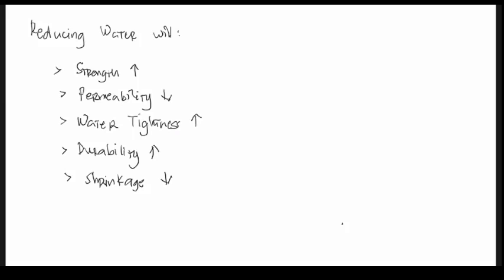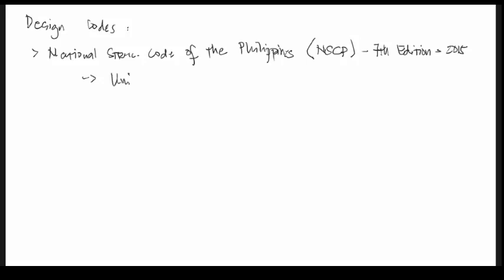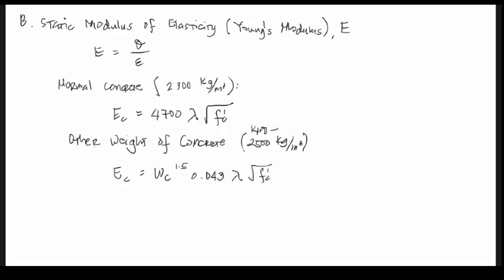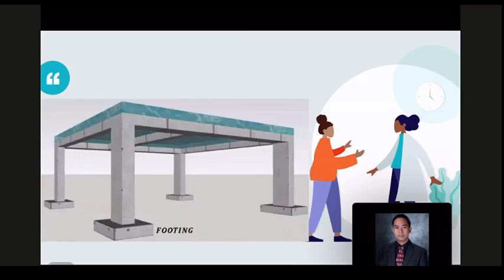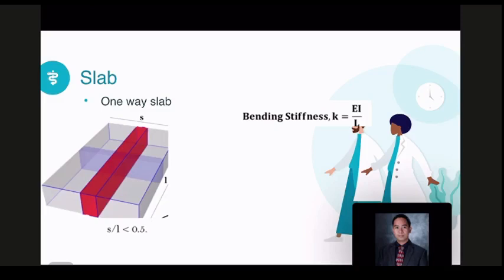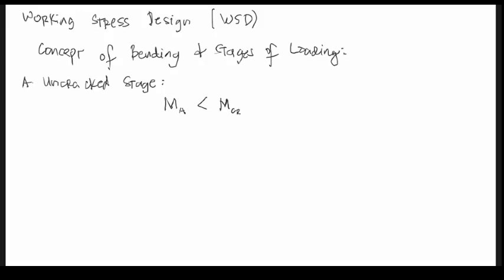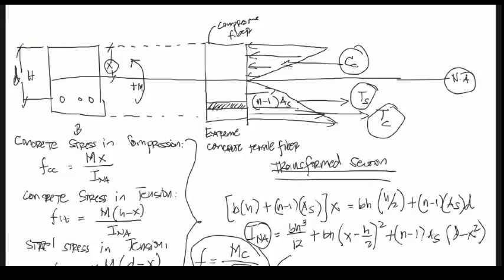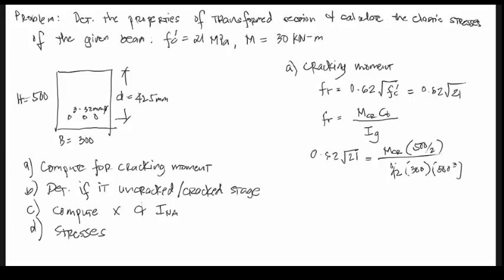Lesson - Principles of Steel Design - Part 1